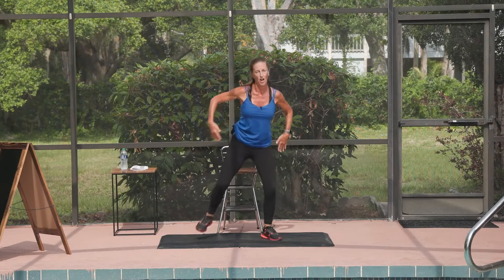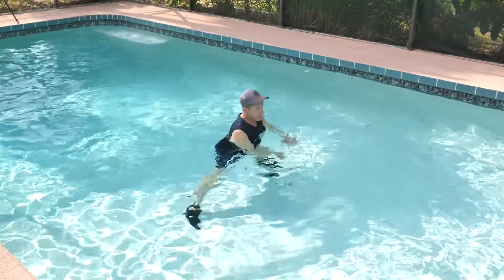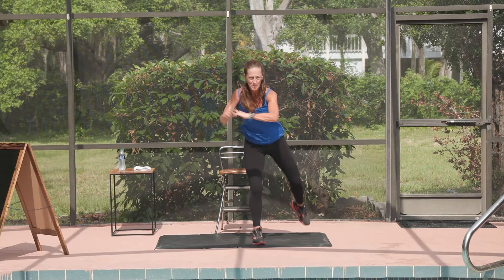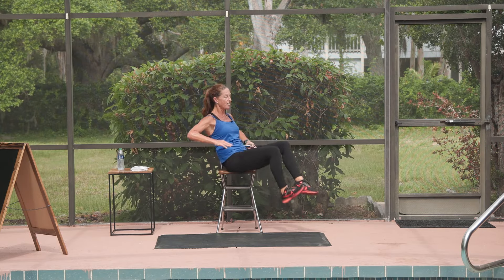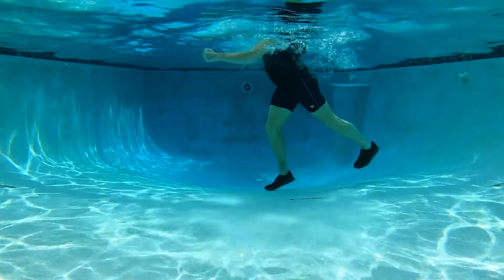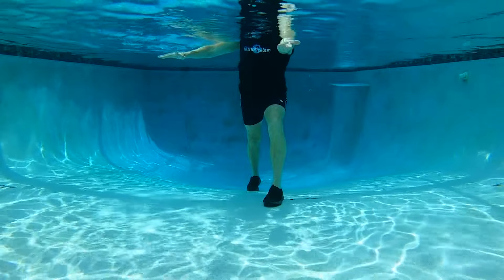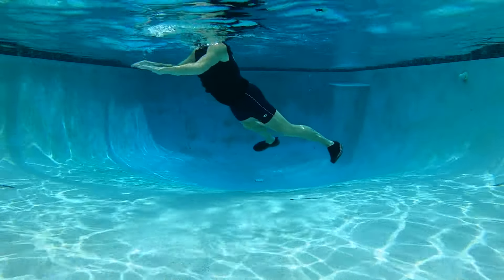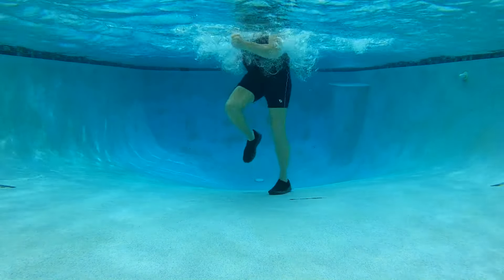Mild to Wild Water Exercise Video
Mild to Wild is a 50-minute water workout that consists of contrasting  intervals, alternating high intensity with mind & body. Full video available at Fitmotivation.com (instructors) and Poolfit.tv/Poolfit App (self-exercise).